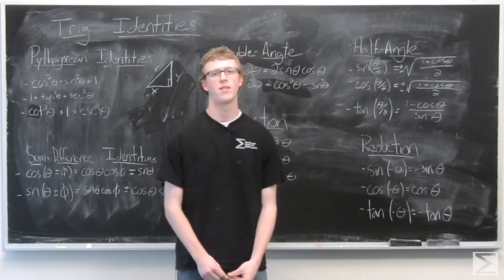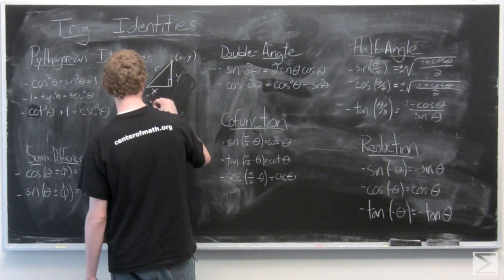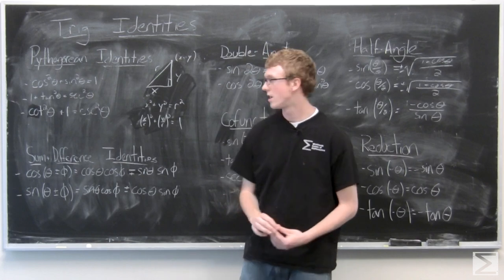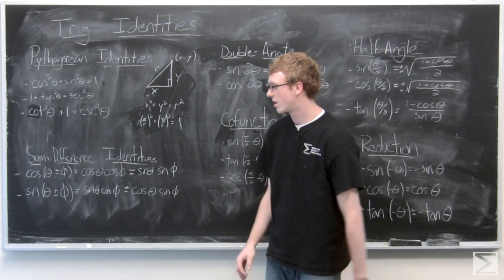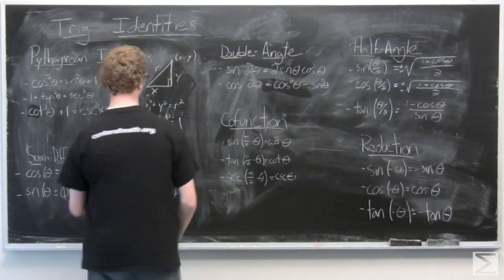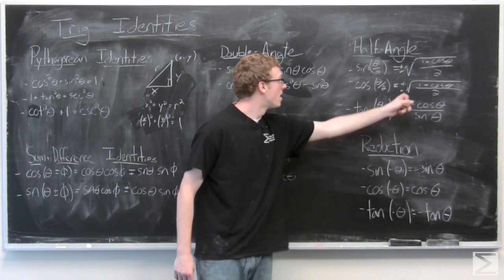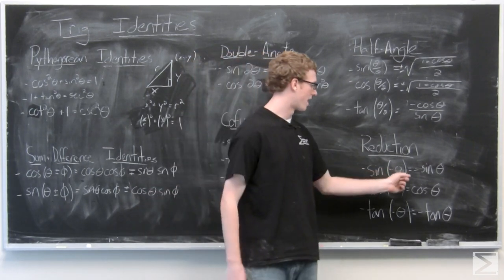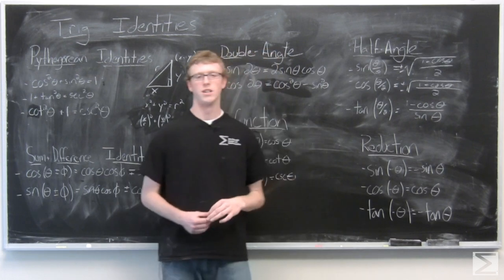Trigonometry: Verifying Identities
This is the fourth video of a series from the Worldwide Center of Mathematics explaining the basics of trigonometry. This video shows some of the trigonometric identities (NOTE: they are not proved here), and shows how to do verification problems.